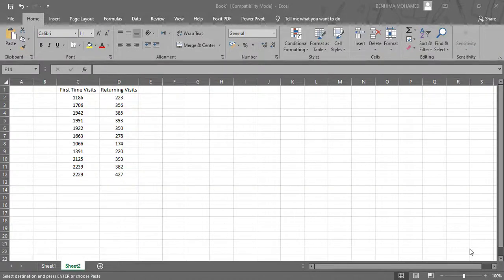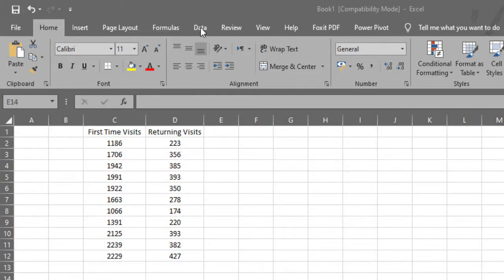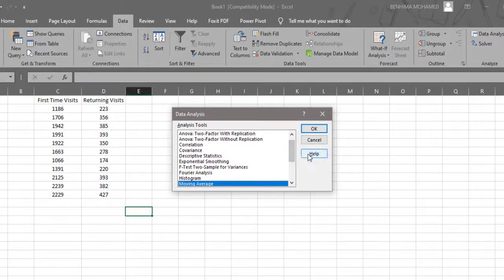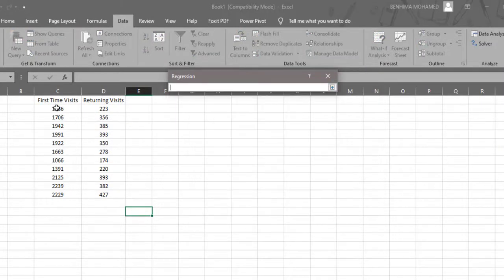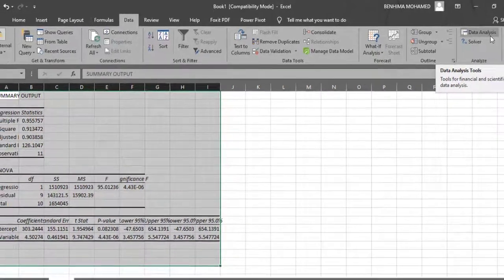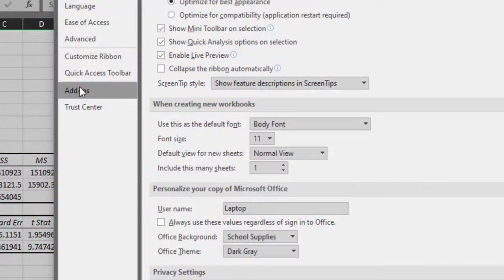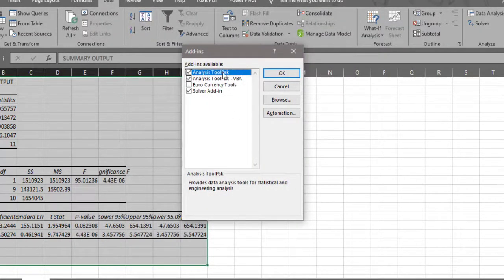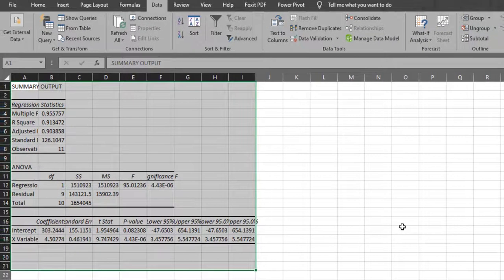How to do simple linear regression in Excel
How to add data analysis to excel 2010, 2013 and 2016